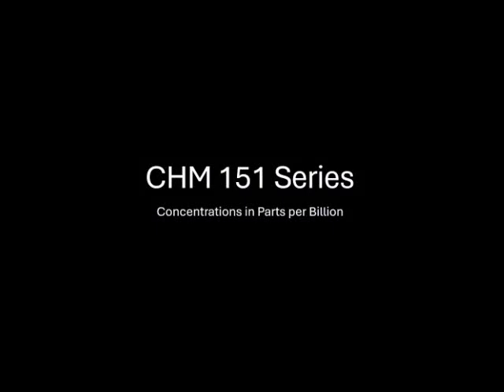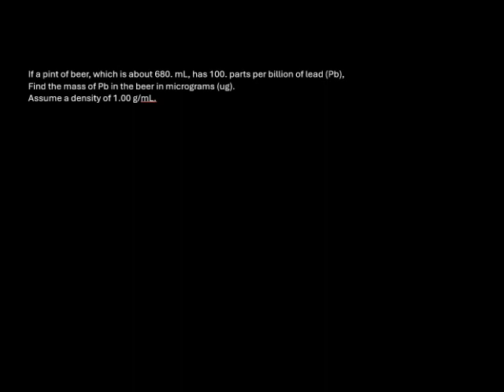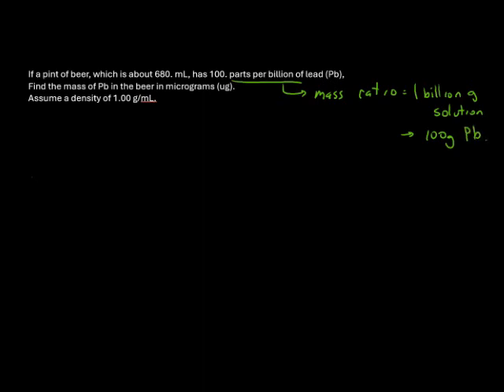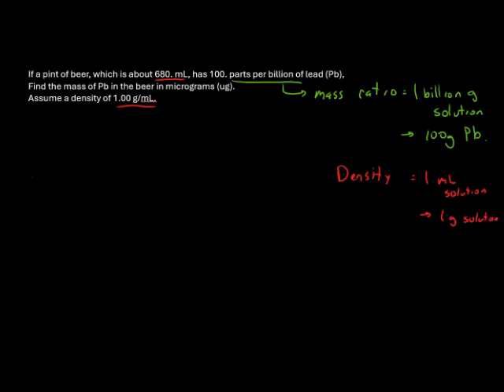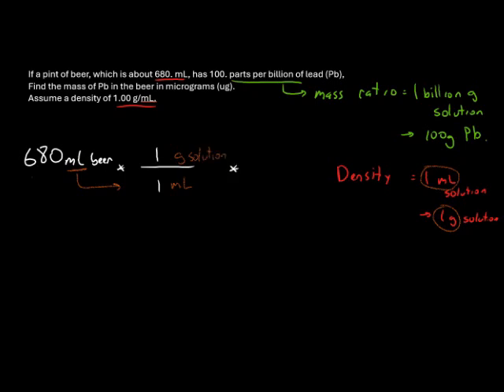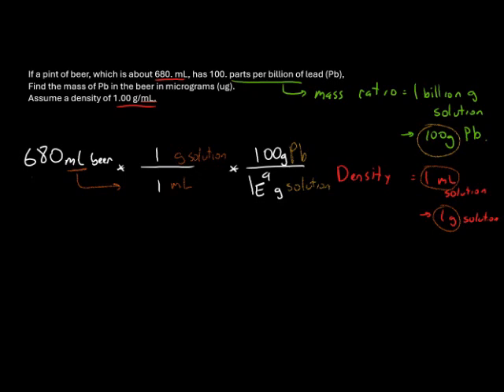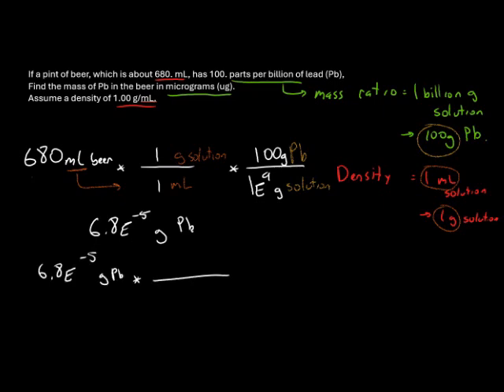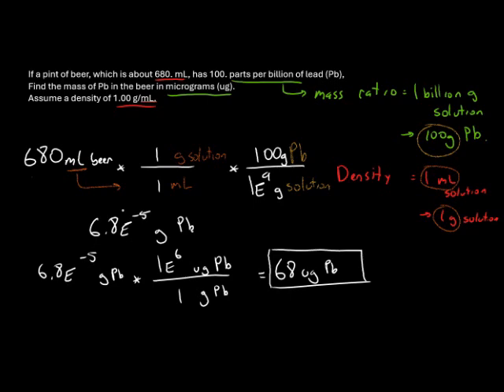CHM 151 Concentrations in Parts per Billion